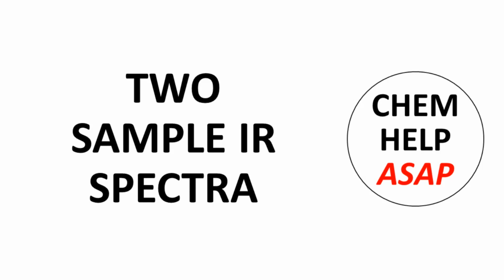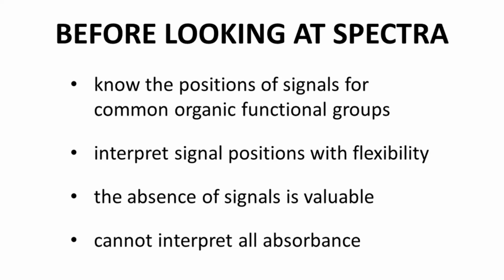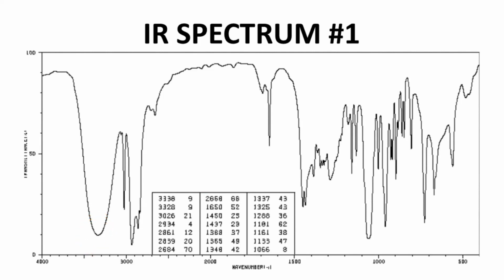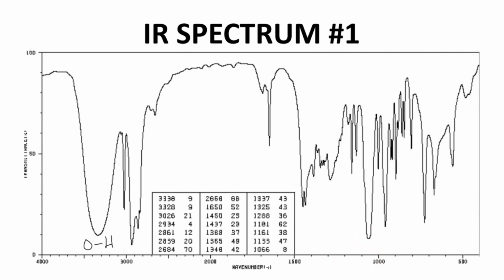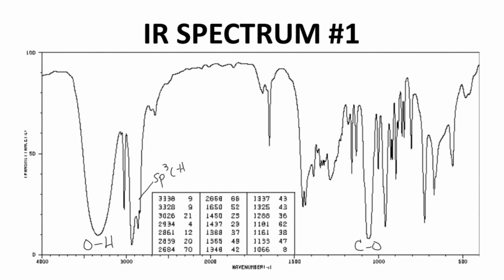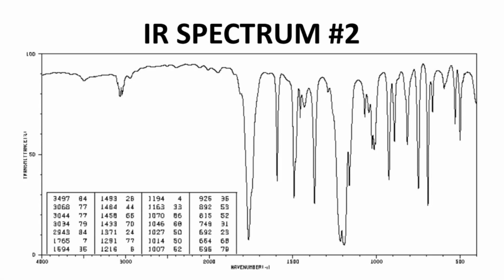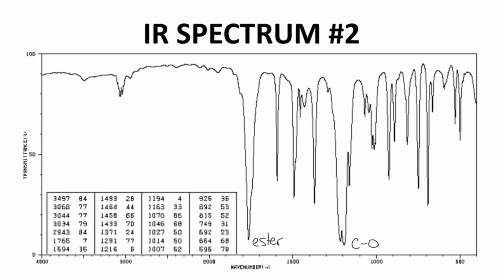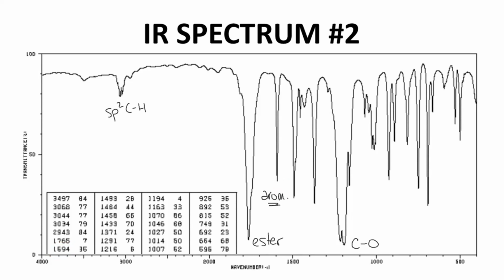interpretation of two sample infrared spectra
Before we actually look at spectra, we need to cover a few ideas.  First, you do need to know which functional groups show up where.  The previous two videos in this playlist cover the most common, most relevant IR signals.  You need to know these signals before you interpret spectra.  Second, the position of signals should be taken with some flexibility.  Signals should show up within about 10 wavenumbers of their reported value, but you need an open mind.  Roll with it.  Third, always keep in mind that the absence of signals is also valuable information.  If you do not have a peak at about 2200 wavenumbers, then you know that you don’t have a nitrile.  So, it’s not just what you see but also what you don’t see.  Finally, we cannot interpret all the peaks, so don’t try.  Let’s see some spectra.  All these spectra were pulled from the Spectral Database for Organic Compounds.  There is a link to the site in the video description.
First spectrum.  First, first note, look at the x-axis.  It runs from about 4000 down to 400 wavenumbers.  We can ignore anything less than 1000 as these signals are typically uninterpretable.  Second note, I have included a peak listing on the screen so we can be certain of where these peaks are located.  The first big absorbance I see is right here.  According to the table, this absorbance is at 3338 (or 3328), and the intensity goes all the way down to 9% transmission (that’s 91% absorbance).  That is a strong peak, and this peak is broad.  That is a classic alcohol, O-H stretch.  If you have an alcohol, you often have a C-O stretch which should be down between 1200 and 1000 wavenumbers.  That signal is likely here.  That’s 1066 wavenumbers according to the table.  Great!  There is a C-O stretch.  Just about all molecules have C-H stretches here around 3000.  Most of these peaks are just below 3000, which indicates sp3-C-H bonds.  There is one blip past 3000.  The table says 3026.  This signal is a sign of an sp2-C-H bond, so our molecule likely has a double bond.  Is that double bond just a regular C-C double bond or an aromatic ring?  If we look at this prominent peak right here, it is at 1650 (according to the table).  That is really close to a value of 1640 for an alkene.  Aromatic rings are normally at 1600.  So, this looks like an alkene.  What is the structure of this molecule?  It is cyclohex-2-enol.  The main functional groups are the alcohol and alkene, and we could identify both of them in the IR spectrum.
Here's another compound.  Looks like we do not have an alcohol here.  What do we have?  Any large peak from 1700 to 1800 is almost certainly a carbonyl.  This big signal is at 1765 wavenumbers.  This is a carbonyl.  It is probably an ester (which I would typically look for at 1740).  If this is an ester, then we should see a C-O stretch in the 1200 to 1000 range.  We do.  We have two signals down here.  Let’s see – 1216 and 1194.  OK, so these look like the C-O stretches of an ester.  So, it does look like an ester.  What else?  There isn’t much in the C-H region, but what is here is mostly beyond 3000 wavenumbers.  So this could be sp2-C-Hs from an alkene or aromatic ring.  If alkene, we might see a peak at 1640-ish.  If an aromatic ring, we’d expect a signal at about 1600.  What do we have? – this absorbance at 1594.  That is an aromatic ring.  Anything else?  We have these strong peaks at 1493 and 1371, but these aren’t in an interpretable region (and we should ignore them).  OK, we have an ester and aromatic ring.  What is the structure?  It is this molecule, which indeed is indeed an aromatic ring and an ester.  Perfect.